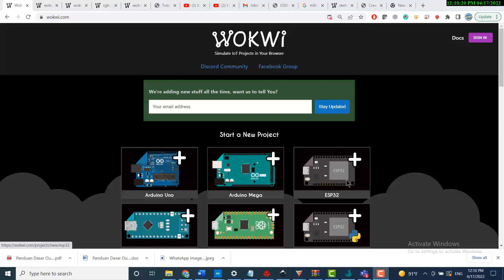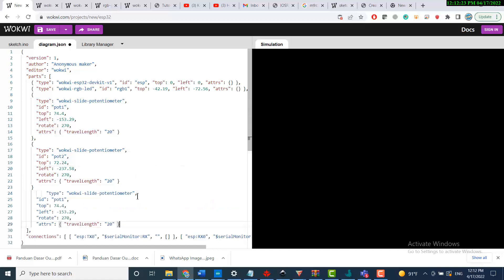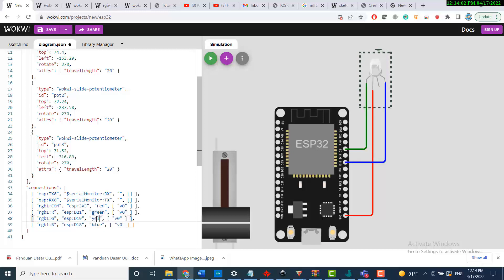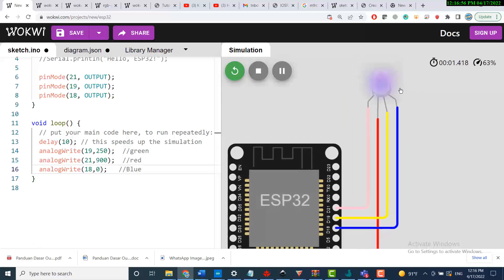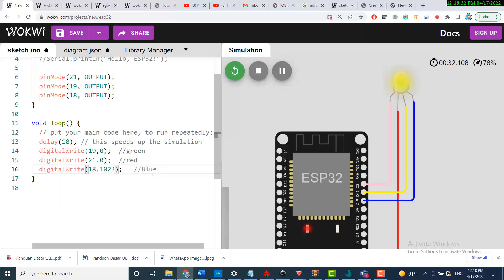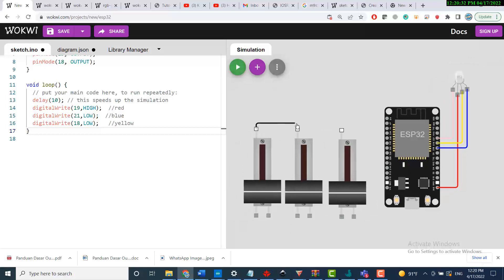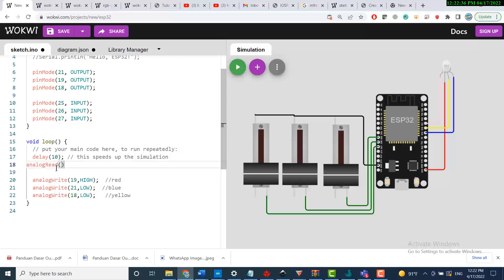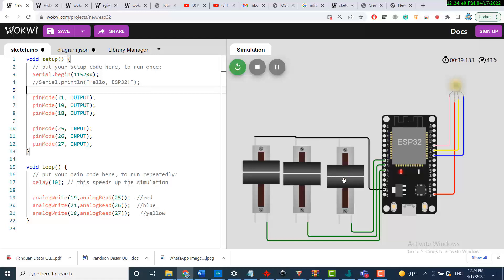ESP32: RGB LED and Slide potentiometer